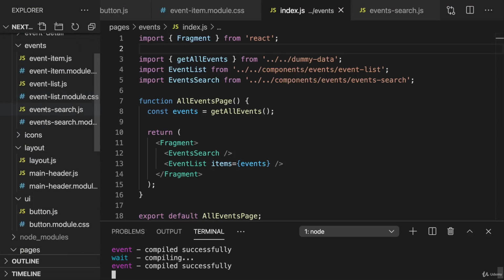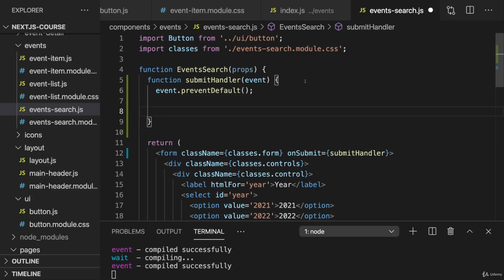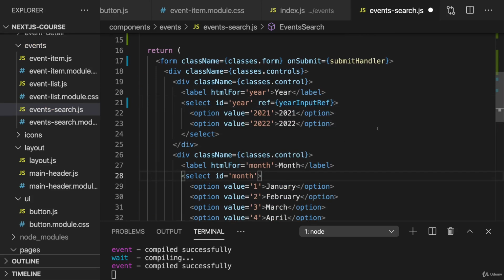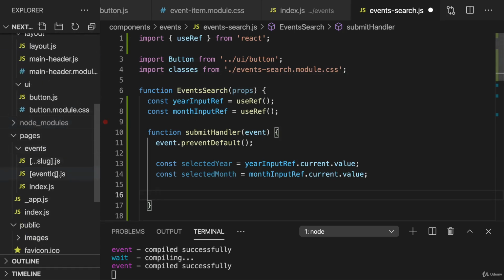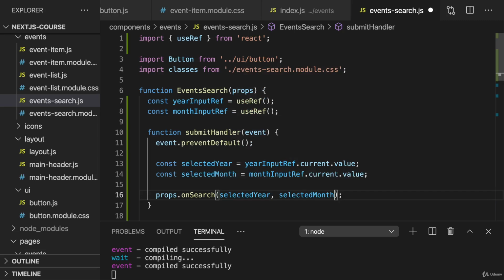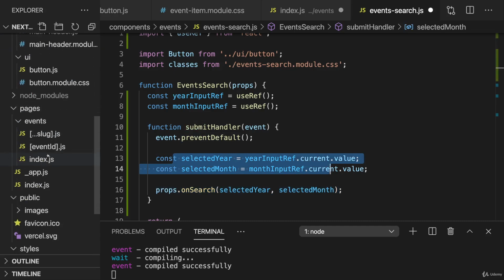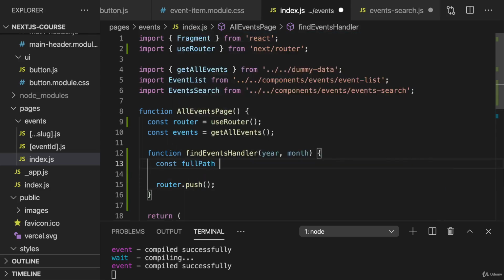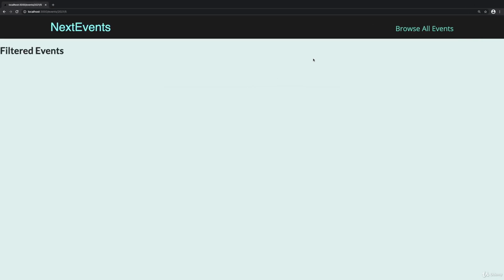078 Navigating to the Filtered Events Page Progammatically